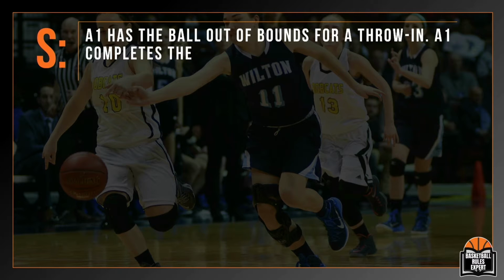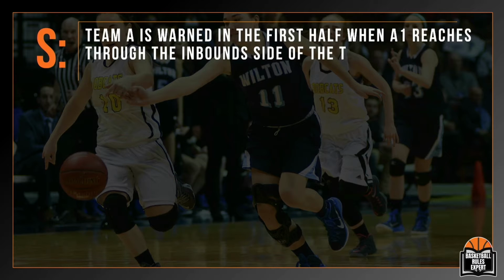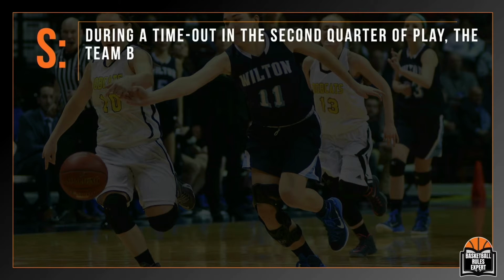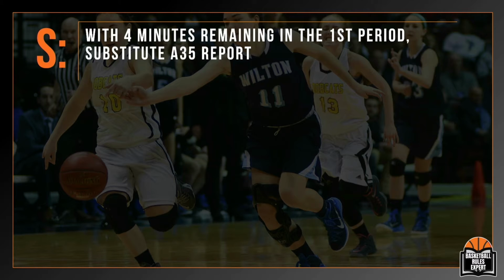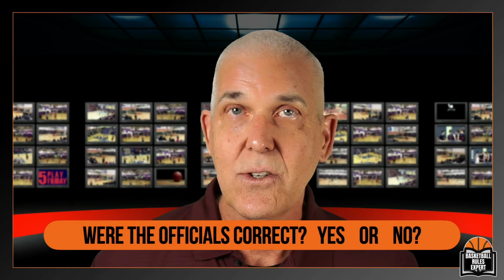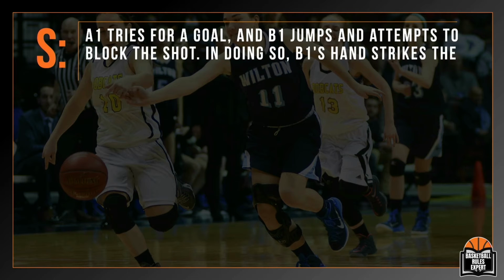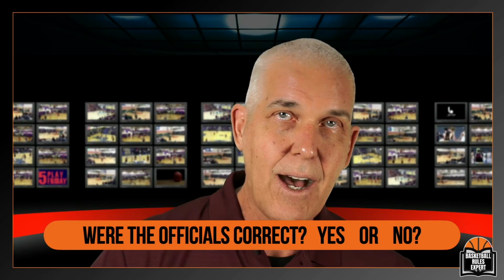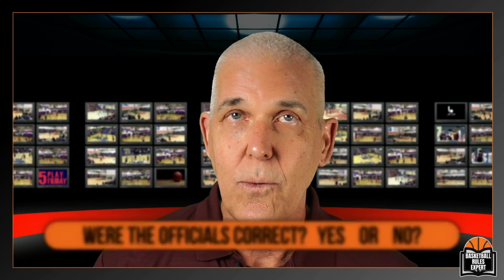WHACK! THAT'S A T! | Which Technical Foul is Correct? | Referee Training 21.15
Today we look at play scenarios regarding Technical Fouls in National Federation of High School Basketball Rules. This video is part of our three-part series on Technical Fouls. It is imperative that we know which technical foul to assess: Administrative Technical Foul, Team Technical Foul, Substitute Technical Foul, Player Technical Foul, or Bench Technical Foul.

00:00 Welcome to NFHS Free-Throw Masterclass
01:11 Show Supporters get their Flowers!
01:30 Let's Talk about T's
05:45 Sneaky Thower-In
08:41 Halftime T
11:51 Time out? Time for a T!
13:25 A1 can't help themself
19:25 Coach requests change. 2nd Admin T??
22:45 Player not in the book
25:10 Pouty Player Gets a T
27:40 Substitute has unsporting behavior
29:55 Intermission Technical
31:05 Whack the Coach
33:00 Ipad on the Bench!!
35:30 Slapping the Backboard
37:55 Ball taken from the Thrower-in!!
41:00 Stealthy Sub
44:25 Now you see him. Now you don't!
46:40 Do all the things!
47:00 Support the Show!

▽ Let’s connect!

▽ Music Credit
Intro: Switch it Up / Silent Partner